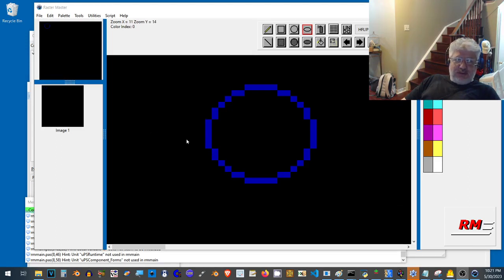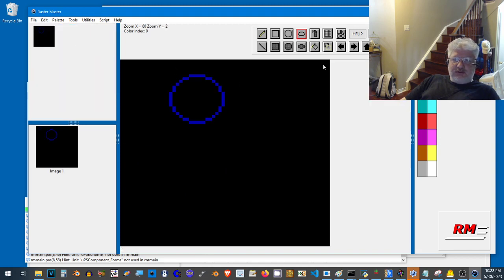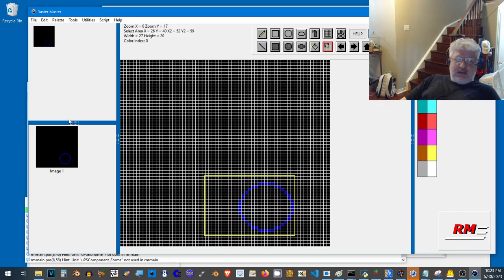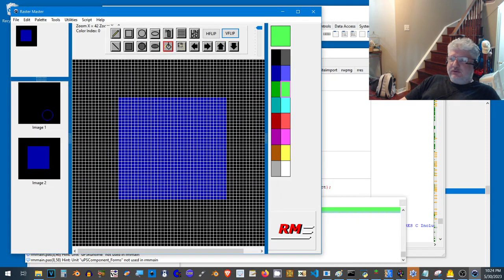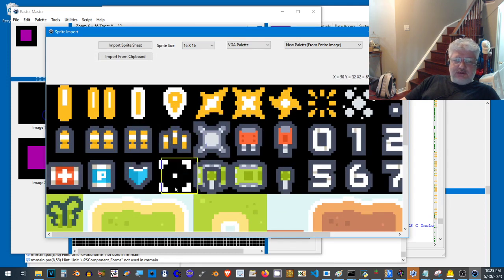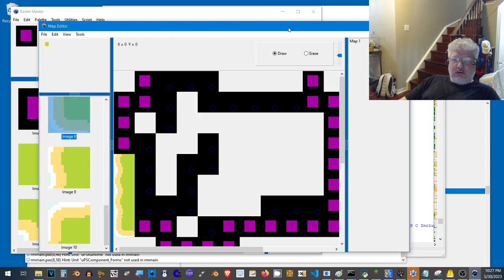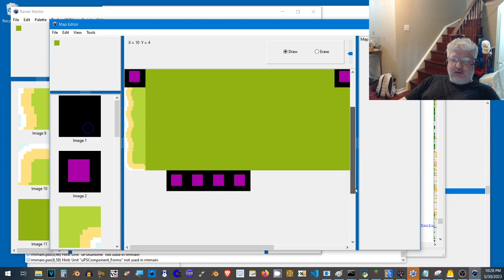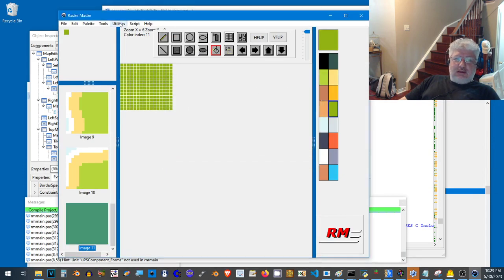Raster Master Sprite Editor with Map Editor + Sprite Importer working side by side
Huge improvements in 1.6 version. Faster everything!